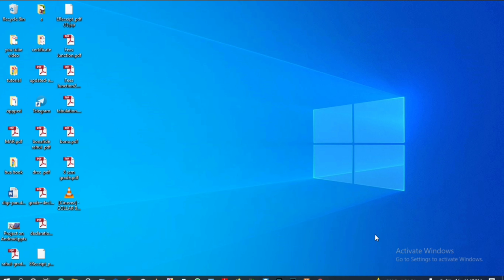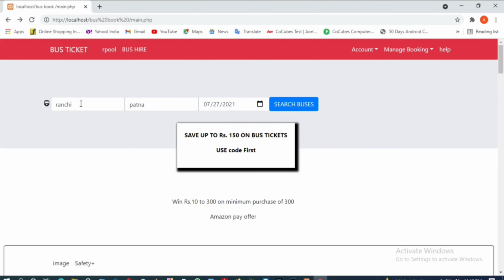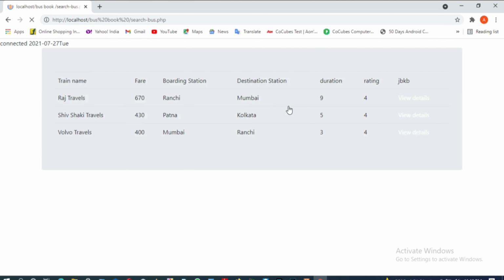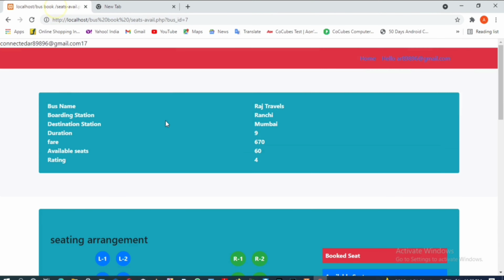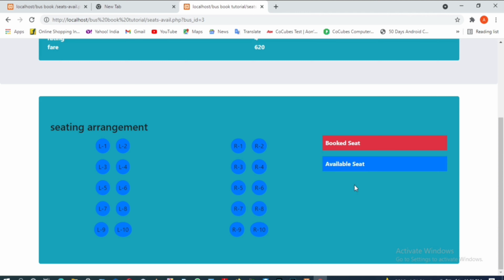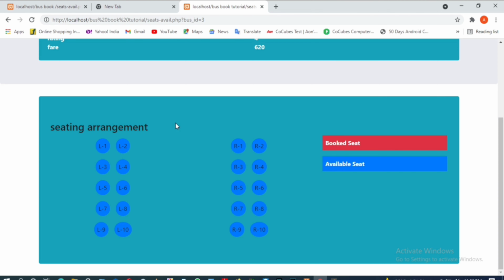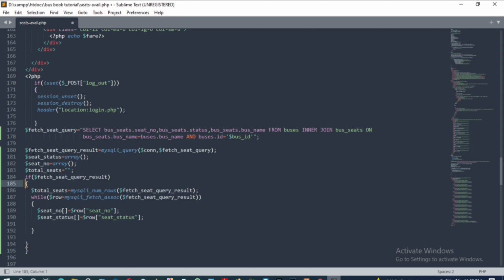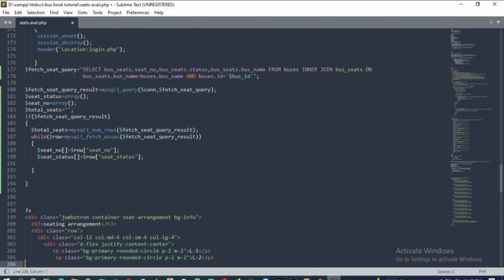47. Backend Part -14 | PHP, MySQL (XAMPP Server) | Backend Online Bus Booking